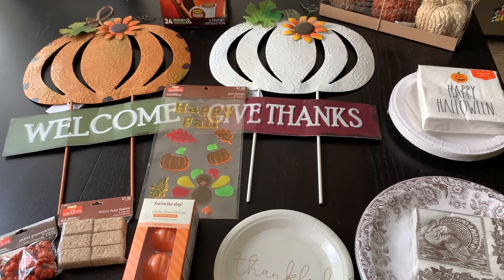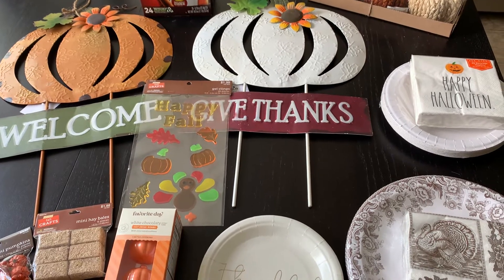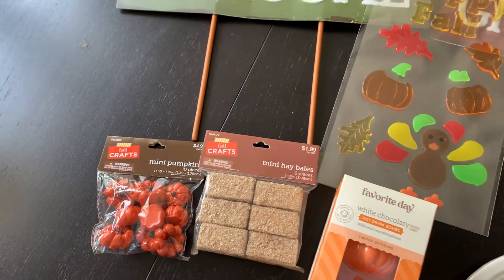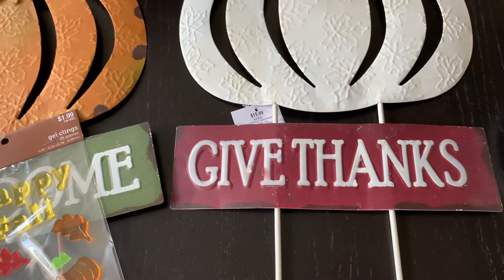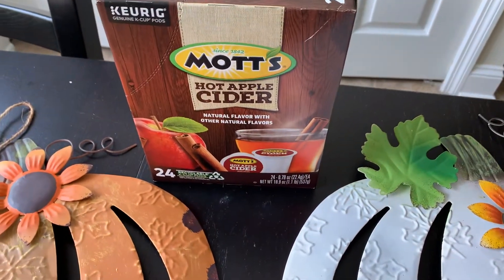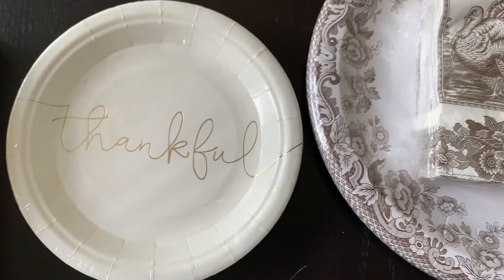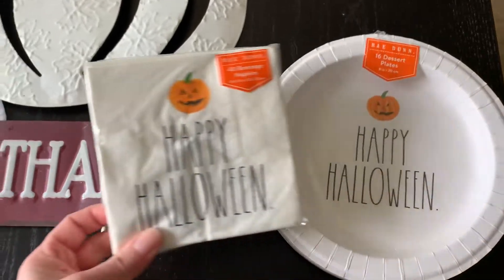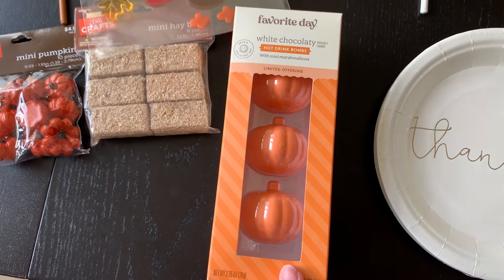Fall Finds | Quick Fall decorating finds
Just a few items I’ve found to add to my fall decor. What fun items have you found?